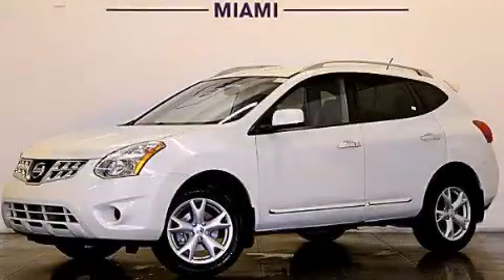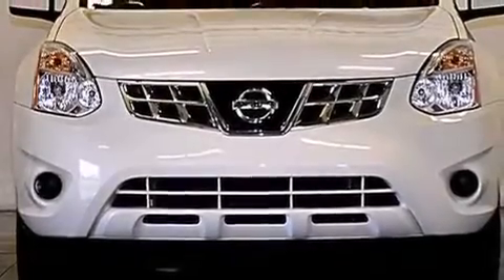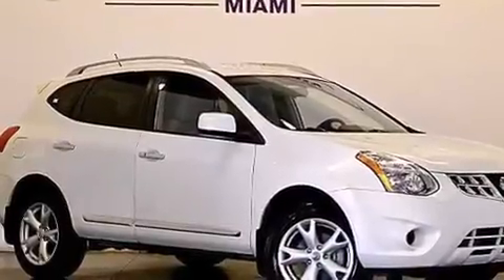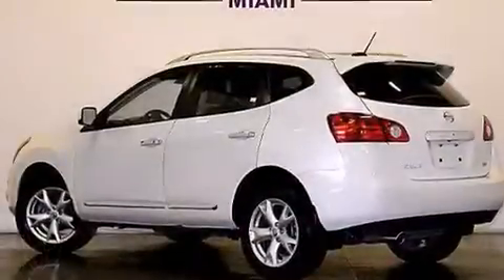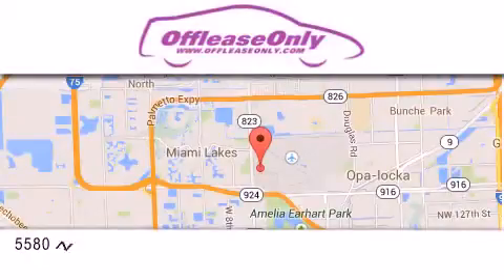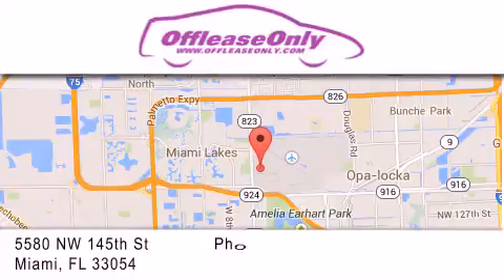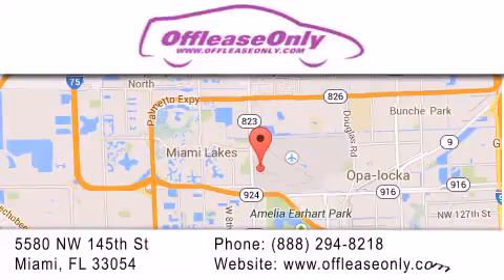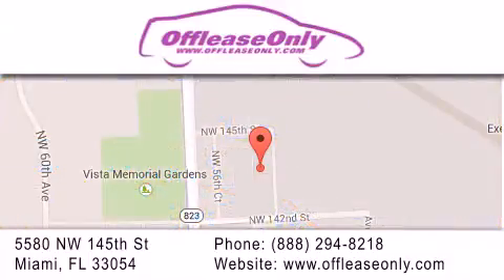2011 Nissan Rogue Ft Lauderdale FL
We have been honored to serve the Miami FL area , we promise that your experience at our dealership will exceed your expectations ! Year : 2011 Make : Nissan Model : Rogue Engine : Gas I4 2.5L/152 Trans . : Automatic Exterior : Pearl White Miles : 41,495 Interior : Gray Stock : 71714 OffLeaseOnly Miami 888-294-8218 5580 NW 145th St Miami , FL 33054